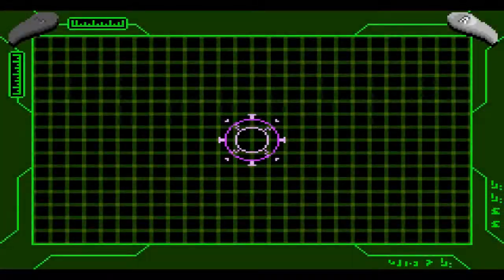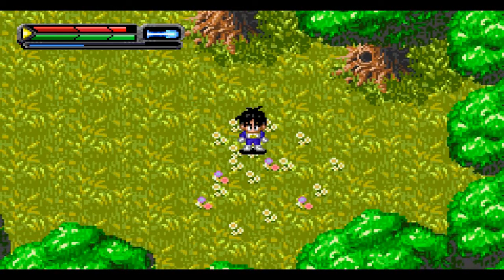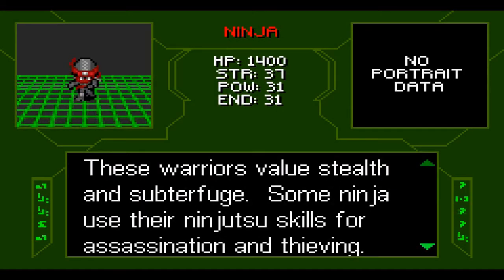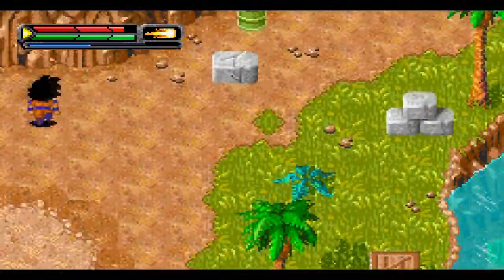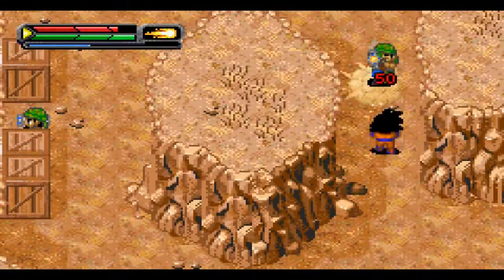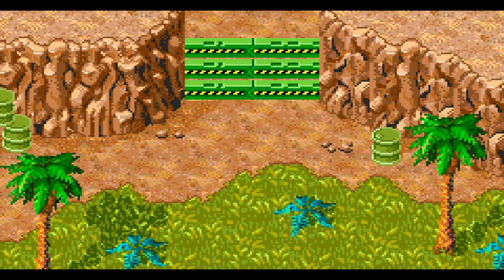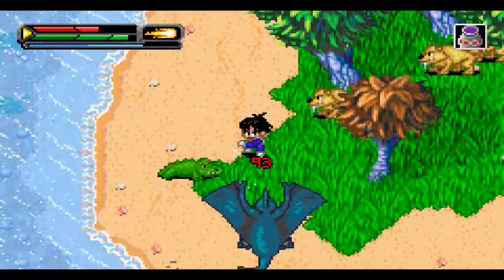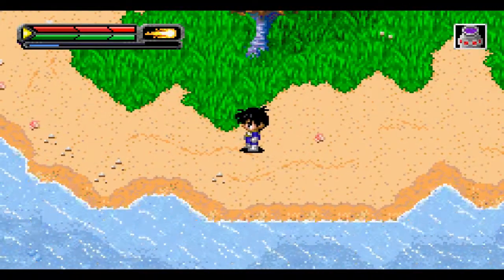Let's play Dragon Ball Z: Legacy of Goku 2:: episode 24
We get every Dragonball but one, because that one is special